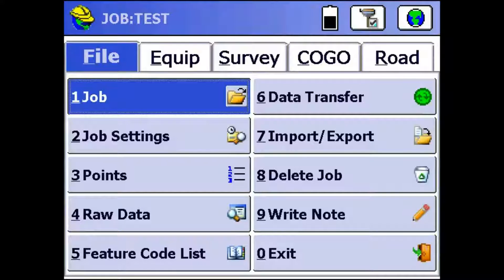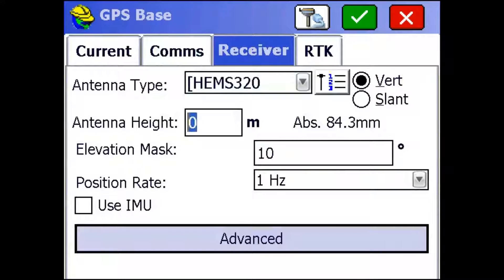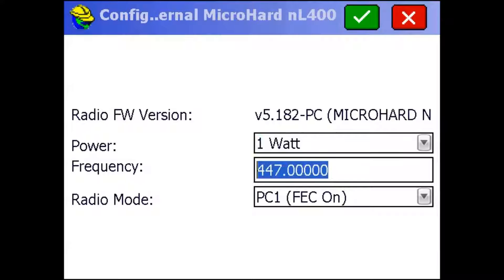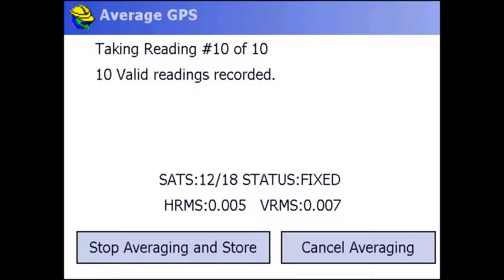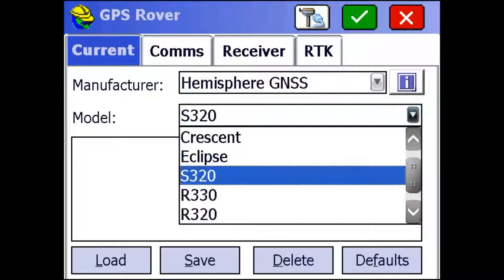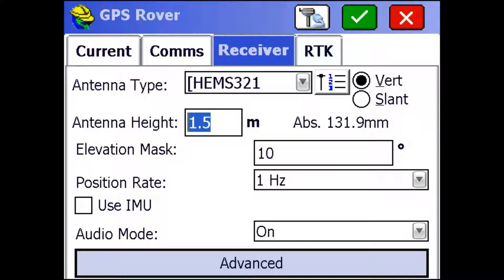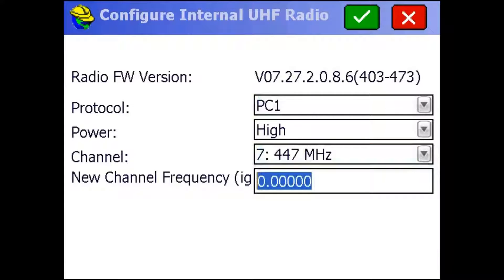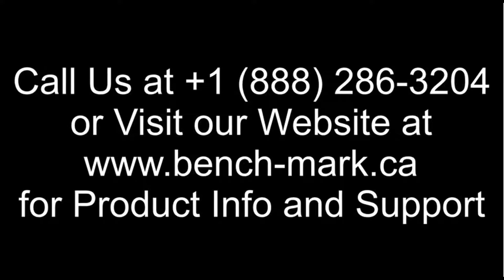Carlson SurvCE Tutorial: Setting up an S320 Base with an S321+ Rover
David from Bench-Mark walks you through how to set up the S320 as a base to work with an S321+ Rover.

Done using a HemisphereGNSS S321+ and S320 / Carlson Brx6 and a Mesa Rugged tablet.